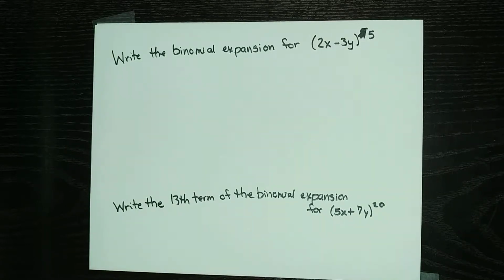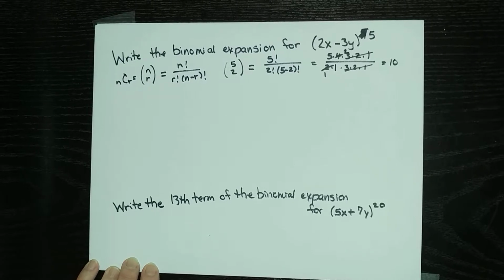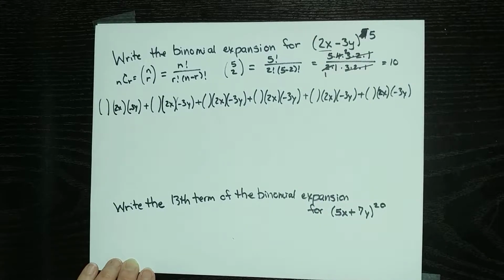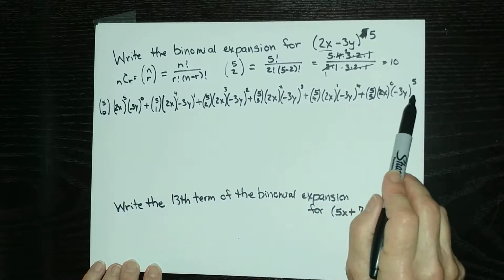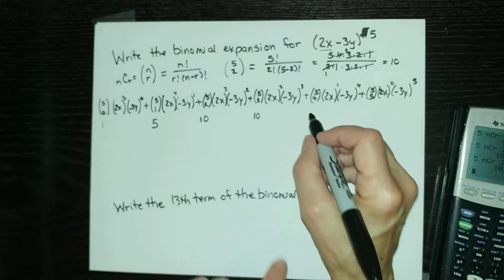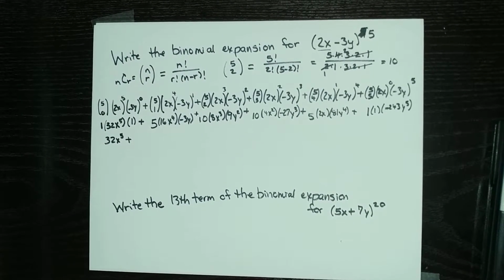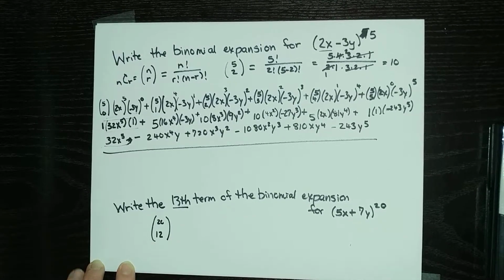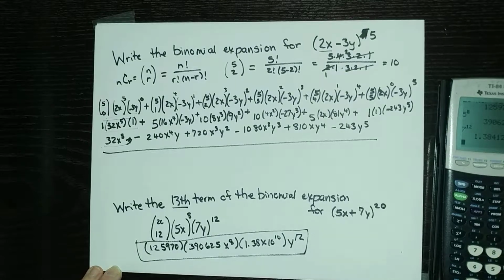Binomial Theorem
This video demonstrates how to expand a binomial raised to a positive integer using the binomial theorem. How to find a combination of numbers and how to find a middle term in an expansion are also discussed.